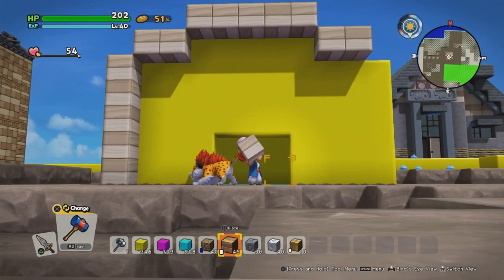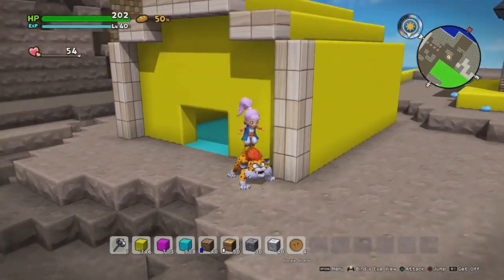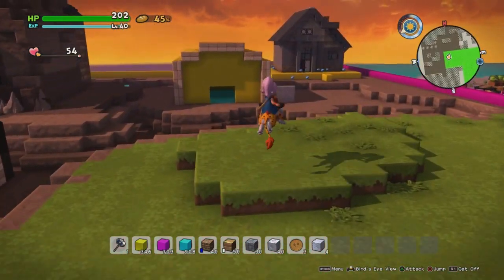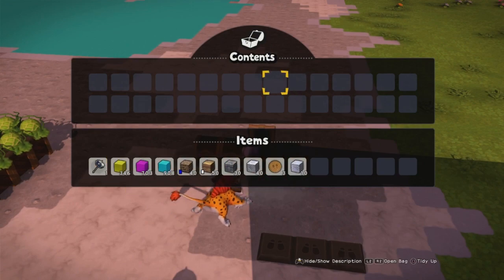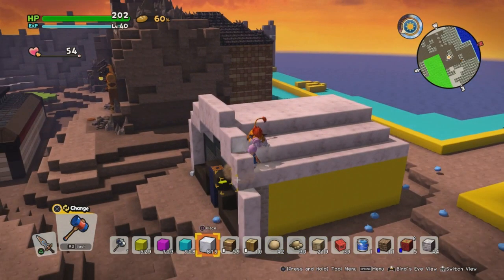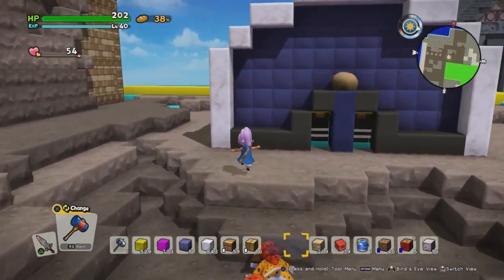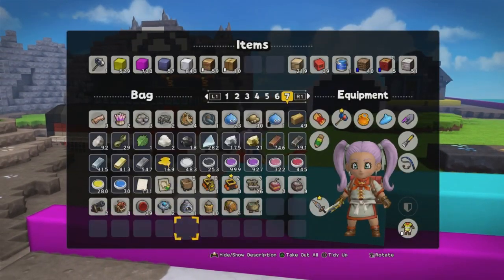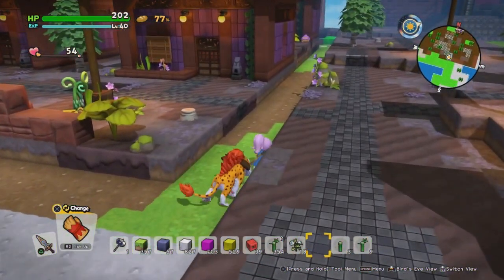Dragon Quest Builders 2 – Stream – Pewter City Item Shop!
Just a non-stream/stream! My internet can't seem to handle streaming, but I thought I'd see if anyone would be interested in just watching some building hours, as I do like to watch other people build to help me feel creative!

I'm taking a break for a day or 2 from Pewter City and go back to Sandy Highlands, so I'll release some dock building videos soon!
If you have a build you’re proud of or need some advice on, please drop the ID in the comments and I’ll check it out! I’m happy to give any constructive criticism if you need it too. I really want to keep doing these videos, so if you enjoy them please let me know.

For more information about my Kanto build, different islands and my MyStyleDQB2 event, please visit my discussion page!

I'm active in the DQB2 Reddit (TBDID) and a few Facebook groups, so if you have any question or want to see any particular videos please ask.

- You can visit my IoA with this ID – p6ZvJgEaXy

- I won’t be updating this island any further, but please come visit!
  Visit my Switch Island - nqXpnZhosM

- I plan to start streaming DQB2 builds and my favourite upcoming games on Twitch!